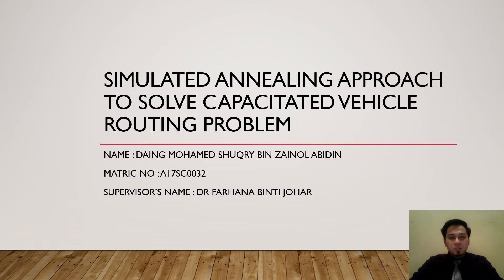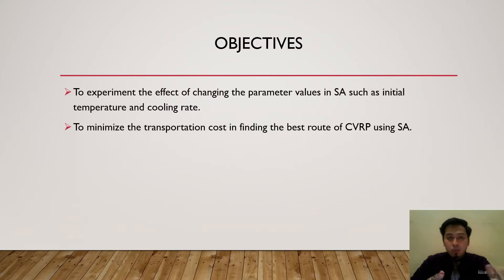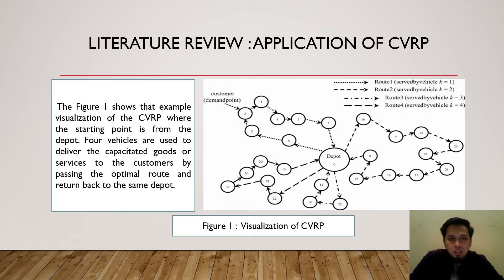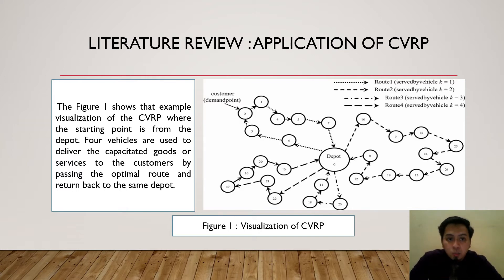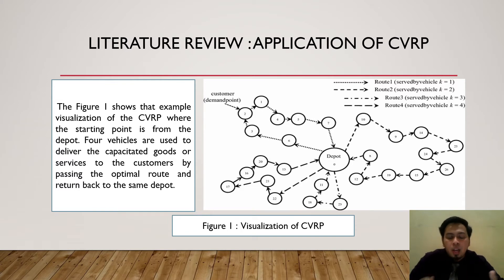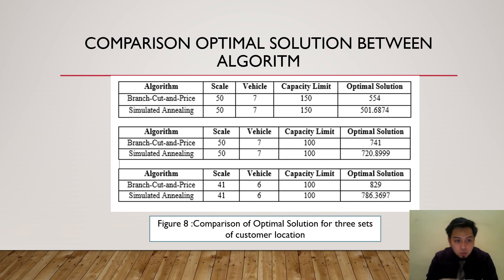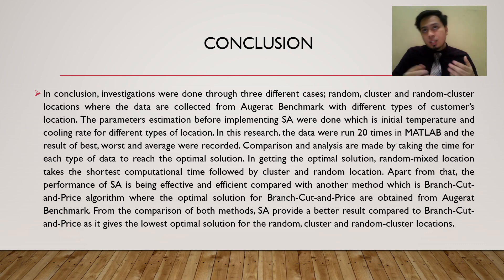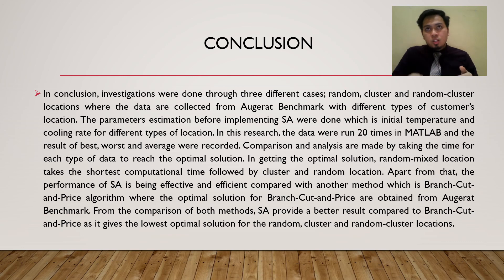Simulated Annealing Approach to Solve Capacitated Vehicle Routing Problem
Video Presentation for FYP. Department of Mathematical Science, Faculty of Science, UTM